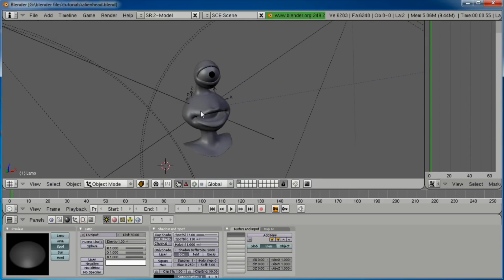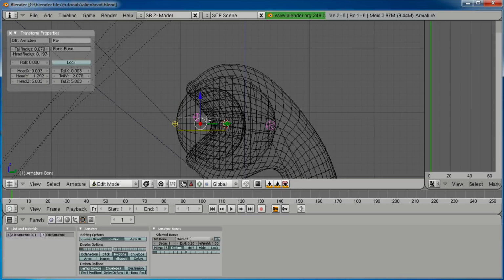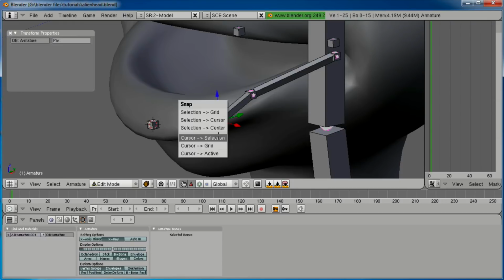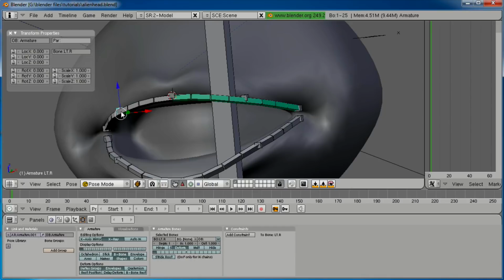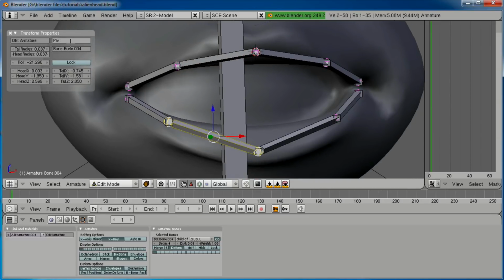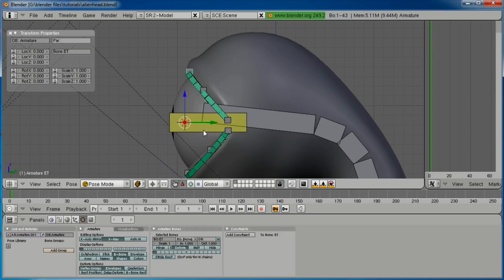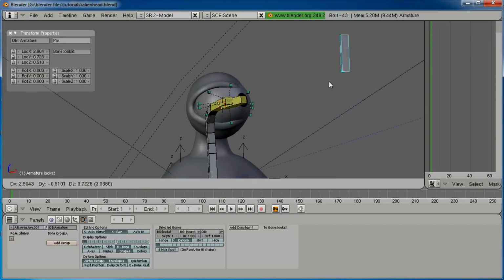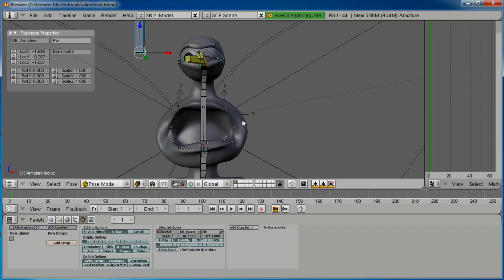CGC Classic: Rigging an Alien Face (Blender 2.4) - Modeling and Animating an Alien Character Pt. 3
In this tutorial, David Ward shows how to create a face rig for his alien character, so that he can express all his weird alien emotions.